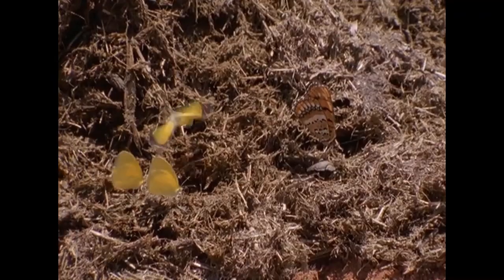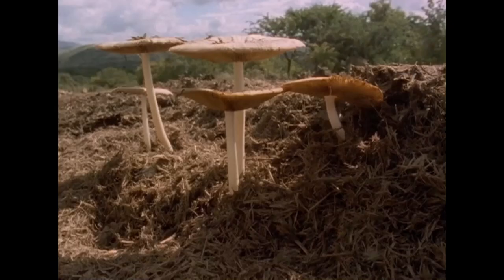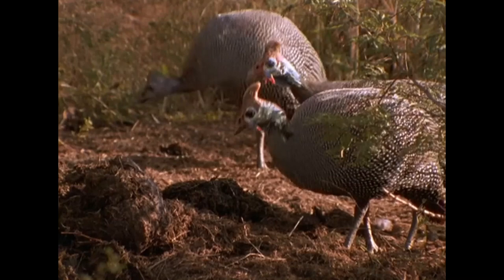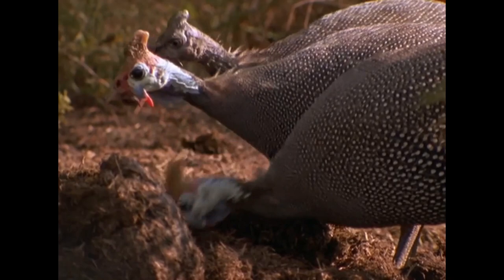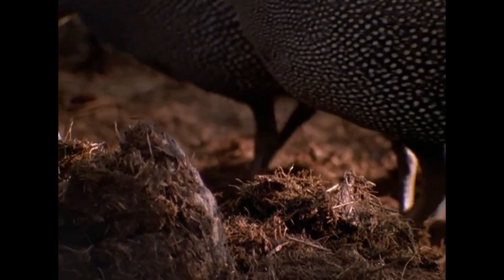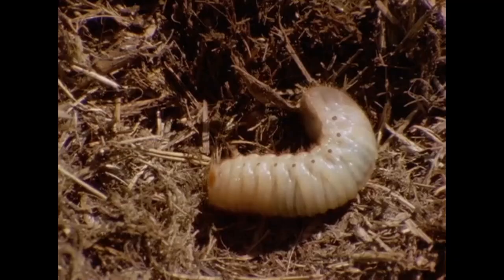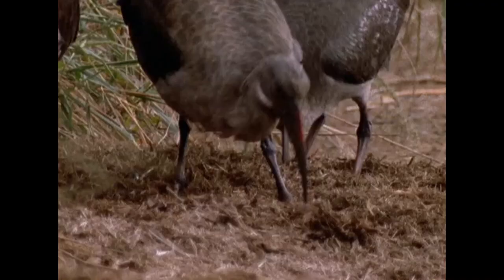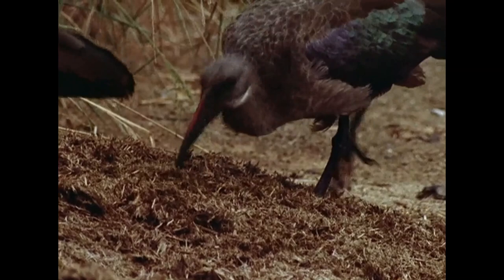Rhino dung is a buffet for birds!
This clip, from the 2000 documentary "The Rhino's Little Helpers" shows how rhino dung is much more than just a smelly mess inhabited by dung beetles and grubs - to birds, it is like eating from a free buffet during a stopover along their migration!